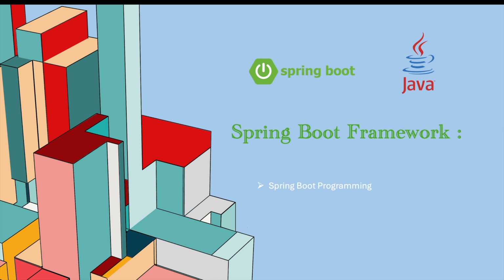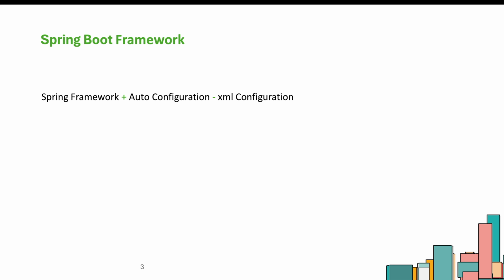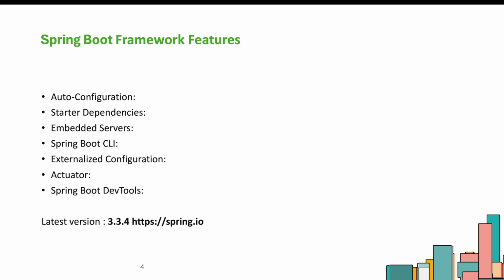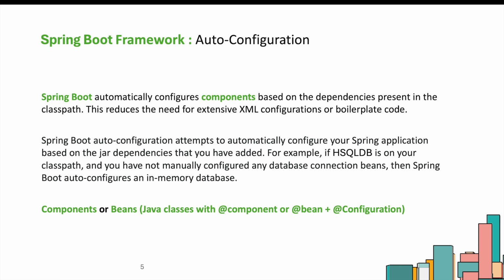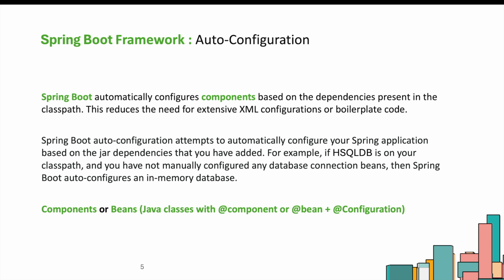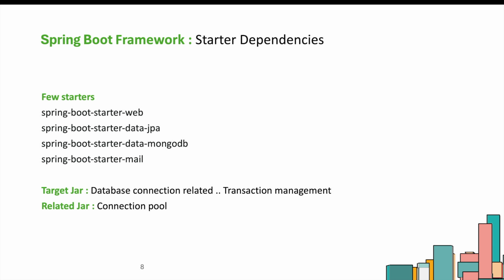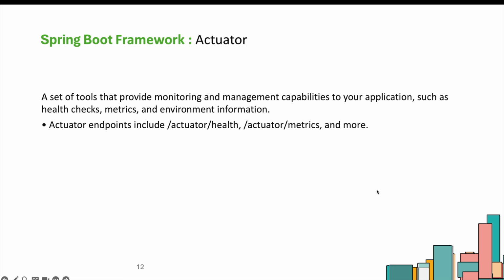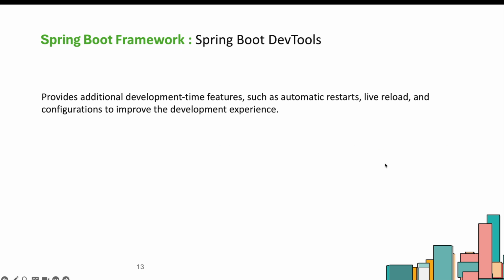Spring Boot Framework Features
Spring Boot is a framework that simplifies the development of Java applications by providing a convention-over-configuration approach. It is built on top of the Spring Framework and offers a suite of features and tools to accelerate the creation of stand-alone, production-grade Spring applications.

🚀  Key Features of Spring Boot

 1. Auto-Configuration:
 • Spring Boot automatically configures components based on the dependencies present in the classpath. This reduces the need for extensive XML configurations or boilerplate code.
 • For example, if you include spring-boot-starter-web in your dependencies, it will automatically configure components like DispatcherServlet, WebMvcConfigurer, and others.
 2. Starter Dependencies:
 • Spring Boot provides a collection of starter dependencies (spring-boot-starters) that bundle common dependencies needed for specific functionalities.
 • For example:
 • spring-boot-starter-web: For building web applications, including RESTful services.
 • spring-boot-starter-data-jpa: For Spring Data JPA and Hibernate integration.
 • spring-boot-starter-security: For security configurations using Spring Security.
 3. Embedded Servers:
 • Spring Boot applications can run as standalone applications with embedded servers like Tomcat, Jetty, or Undertow.
 • This allows you to package your application as a JAR file (as opposed to a WAR file), making it easy to deploy and run with a single command.
 4. Convention Over Configuration:
 • Spring Boot follows the principle of “convention over configuration,” meaning it provides sensible defaults for most configurations, allowing developers to focus on writing business logic instead of configuration.
 5. Spring Boot CLI:
 • A command-line interface for quickly prototyping and running Spring Boot applications using Groovy scripts.
 6. Externalized Configuration:
 • Allows configuration through properties or YAML files (application.properties or application.yml), environment variables, and command-line arguments.
 • This makes it easy to manage configurations for different environments like development, testing, and production.
 7. Actuator:
 • A set of tools that provide monitoring and management capabilities to your application, such as health checks, metrics, and environment information.
 • Actuator endpoints include /actuator/health, /actuator/metrics, and more.
 8. Spring Boot DevTools:
 • Provides additional development-time features, such as automatic restarts, live reload, and configurations to improve the development experience.

00:00 Welcome to the channel
00:10 Spring Boot Framework
00:52 Spring Boot Framework features
01:25 Auto-Configuration
03:25 Starter Dependencies
05:39 Embedded Servers
06:33 Actuator
07:08 Command-line interface
08:17 Spring Boot DevTools